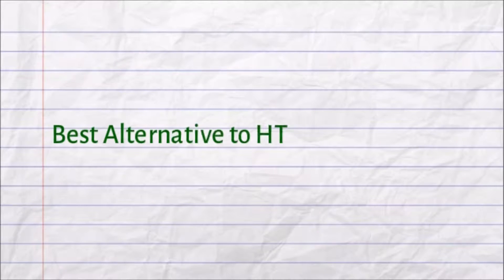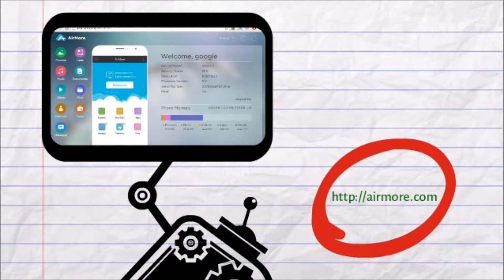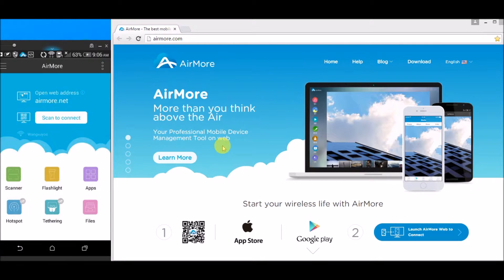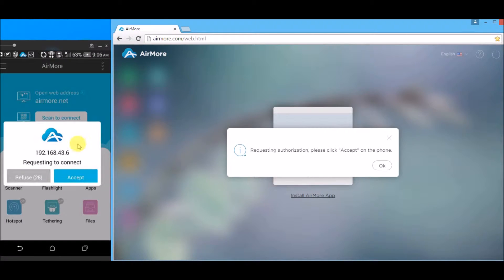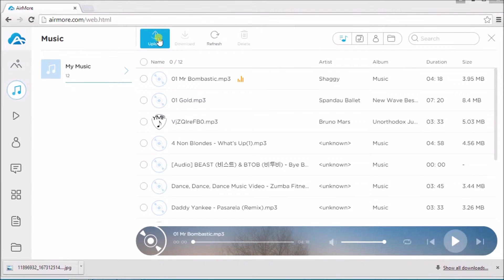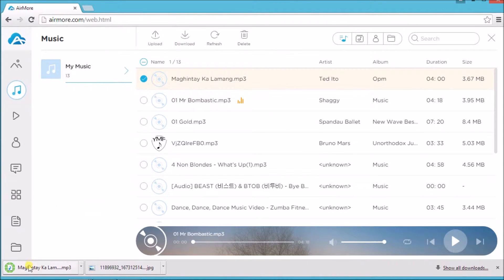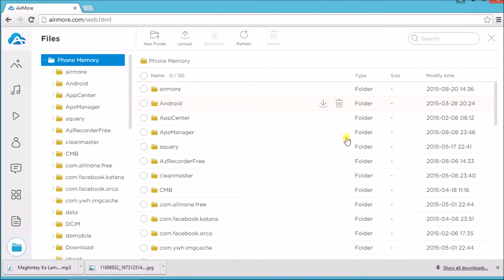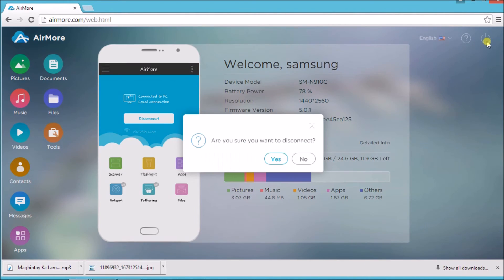Free Alternative to HTC Sync Manager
If you are wondering the best HTC Sync Manager alternative so as to manage your Android data without any hassle? See the live demo to get the easiest way out.